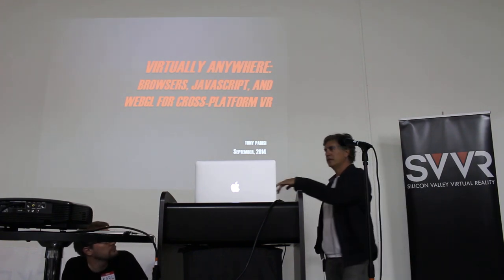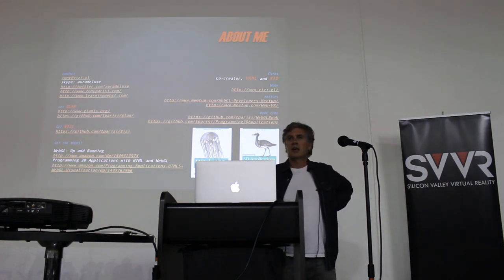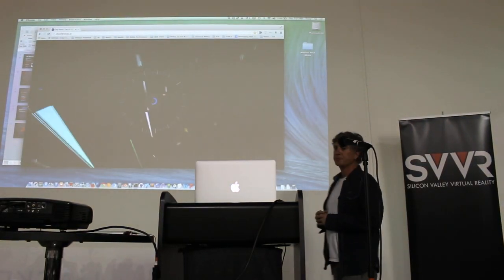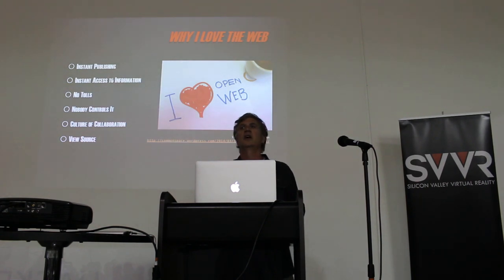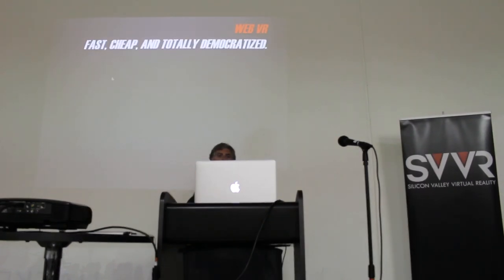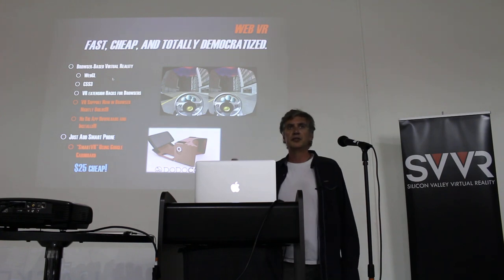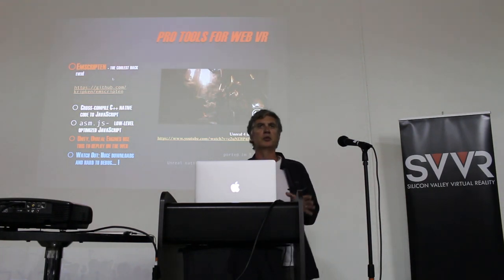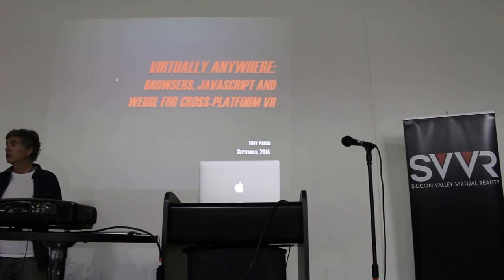Silicon Valley VR 13 - Tony Parisi and WebGL